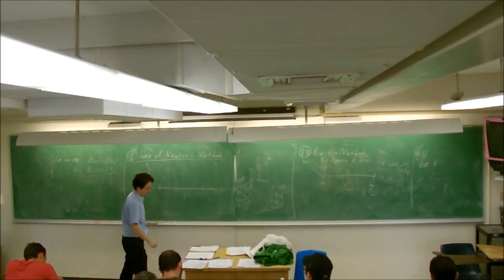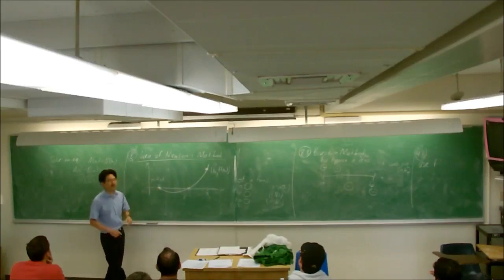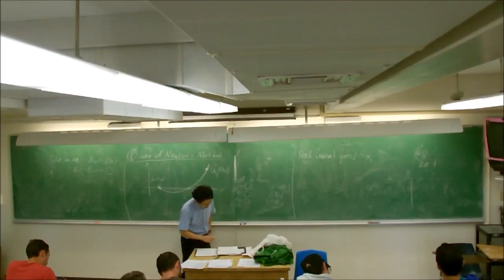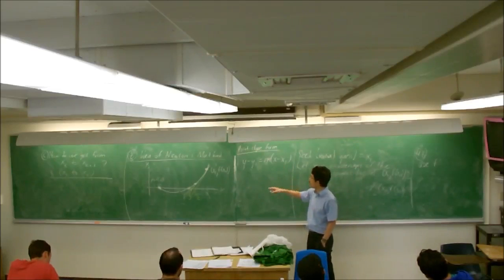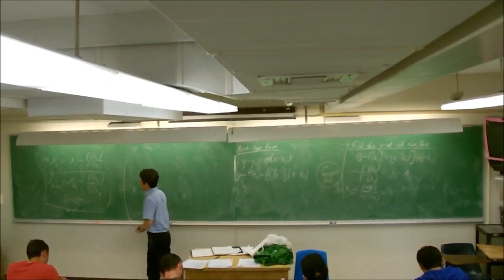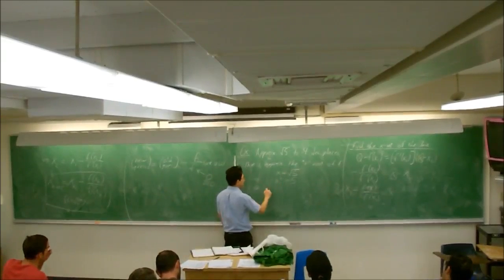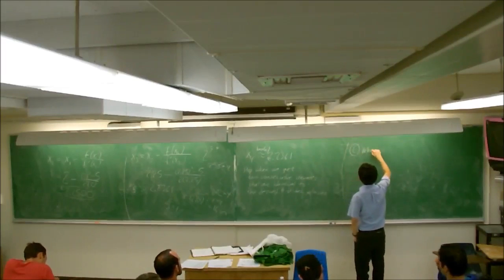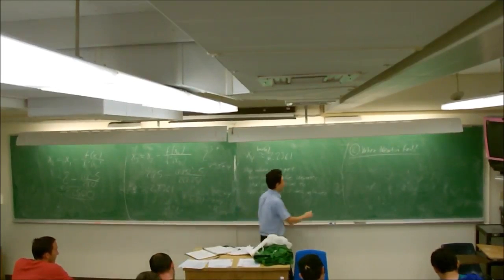Calculus 4.8 Newton's Method